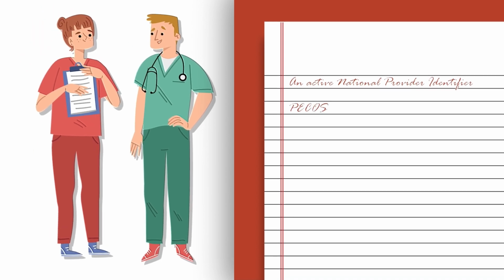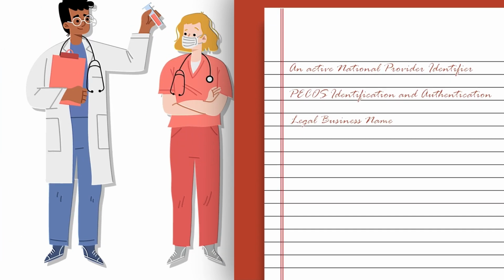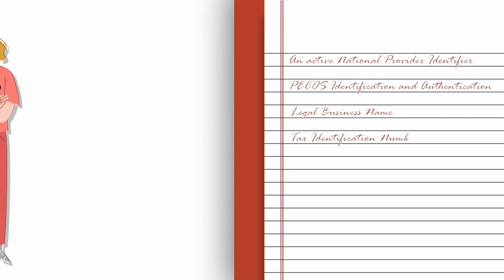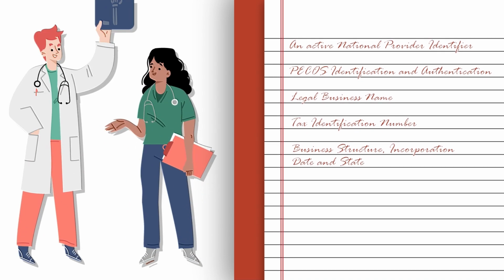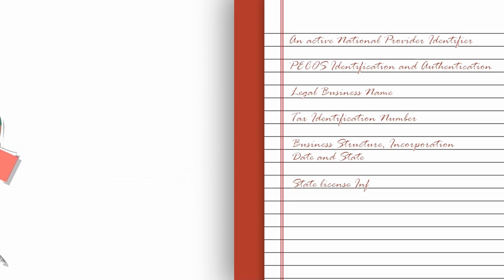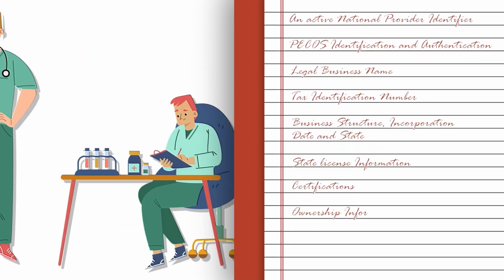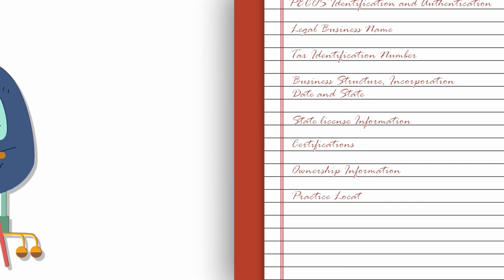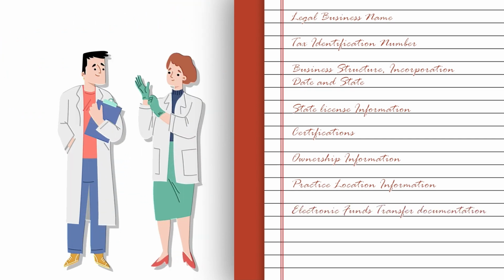Medicare Made Easy: Requirements for Credentialing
Confused about joining Medicare?  This animation simplifies the credentialing process!  Learn about the key documents you'll need and get a step-by-step breakdown. Don't wait - watch now and start helping millions!